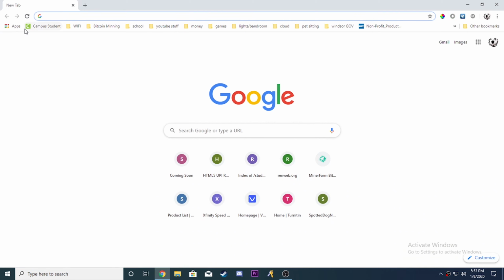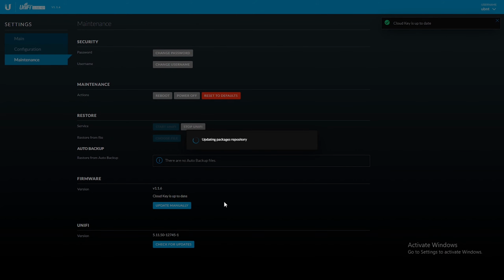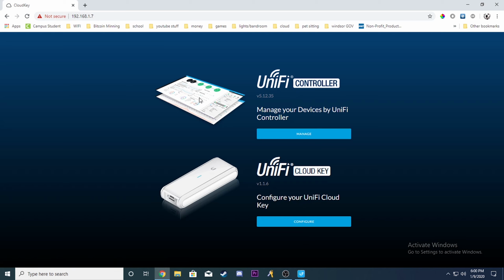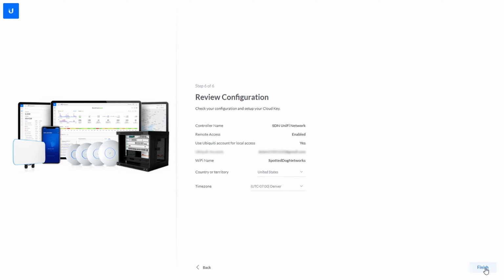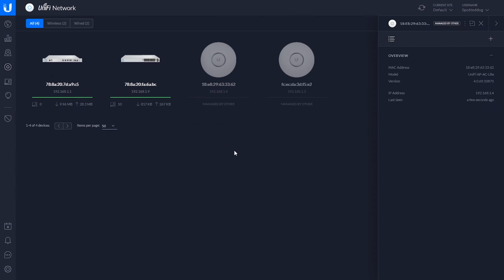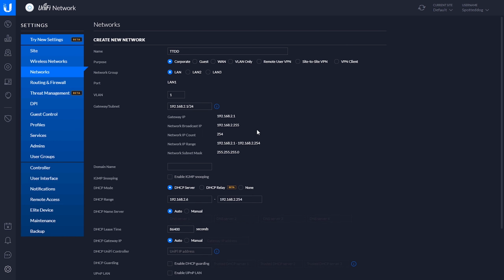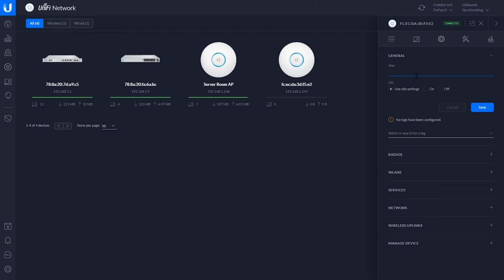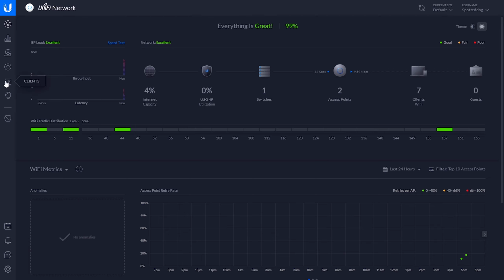how to set up unifi cloud key 2020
Let us no in the comments if the discord link has expired

The Games We Play
(Put your social club Id in the description and you can play with us in the next Live stream)

Music used

Shout Outs
Spotted Dog Studio Is sponsor based Shotouts so that means you have to be a sponsor to get a shout out and a 30 secound ad in our videos for more info contact me via discord(the minimum sponsor amount is $1.99 a month)